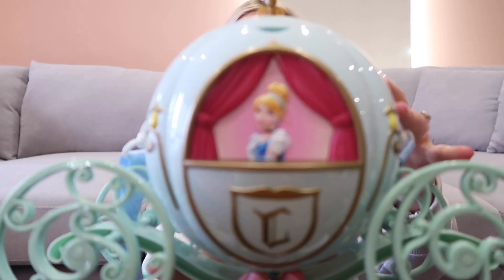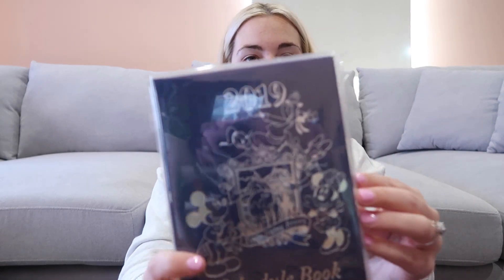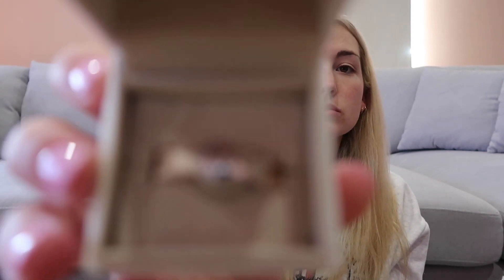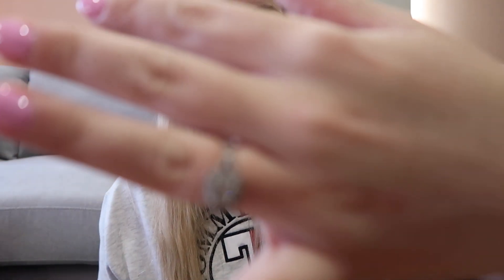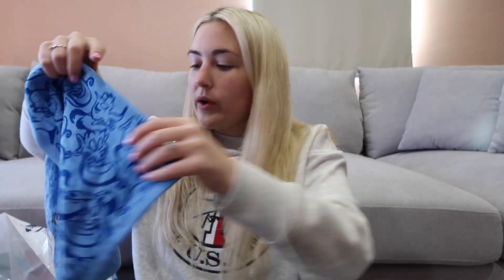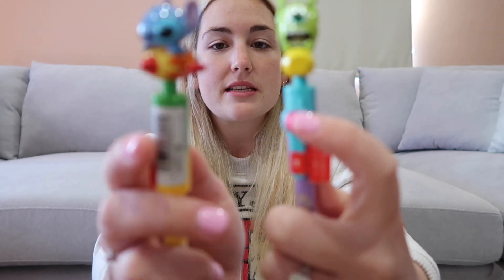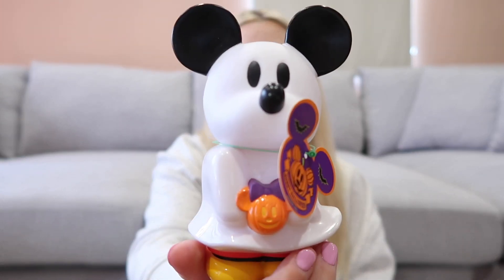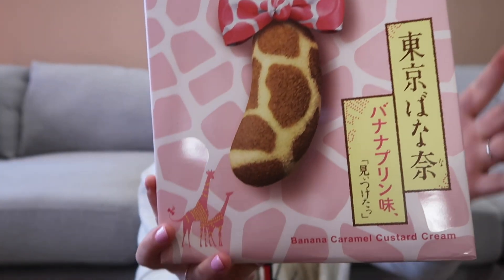Tokyo Disney Resort Haul | Disneyland | Disneysea | September 2018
We visited Tokyo Disney Resort in September 2018 so i thought i would show you what we bought. Hopefully this helps you with ideas on what you could buy or helps get you excited for any upcoming Disney trips you might have.